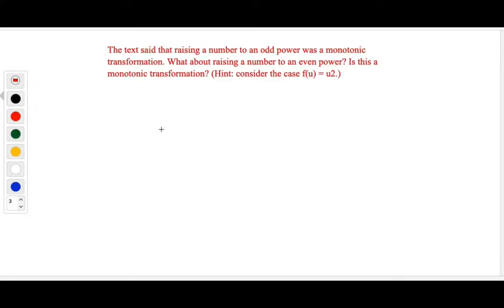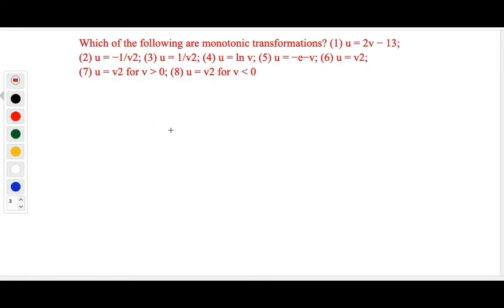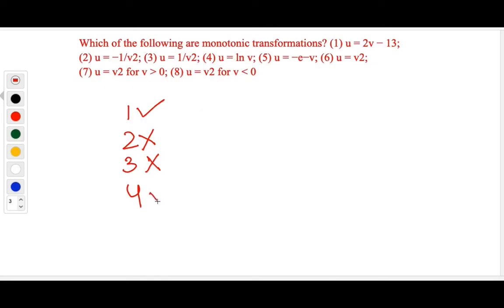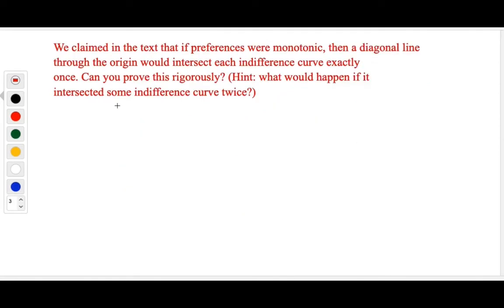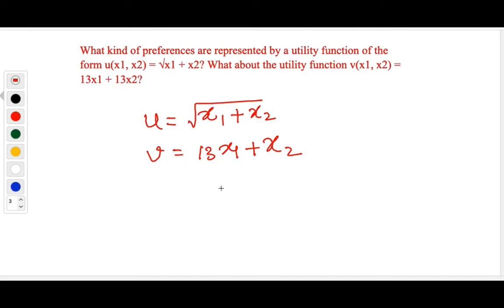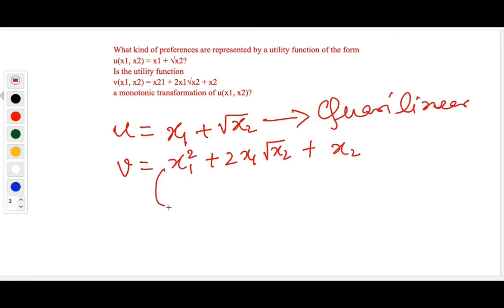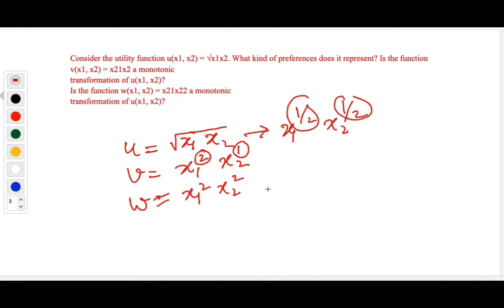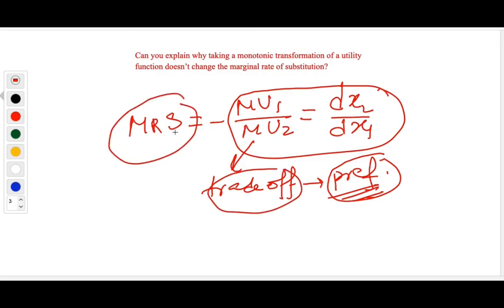Intermediate Microeconomics Varian Chapter 4 | Utility | End of Chapter Questions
End of Chapter Questions & Solutions for Chapter 4 (Utility)
Non-Fiction Suggestions -

My Gears:
White Board
Board Pens

Good books to study chemistry, maths & physics for NEET & JEE (below)
1. H.C. Verma
2. NCERT
3. Past IIT-JEE Papers (topic-wise)
Chemistry:
1. R.C. Mukherjee (Physical)
2. Solomon (Organic)
3. NCERT (Inorganic, Organic & Physical)
4. Past IIT-JEE Papers (topic-wise)
Maths:
2. Tomato (ISI)
3. Coaching Institute material (Any of FIITJEE, BT, Bansal & Vidyamandir )
4. NCERT
5. A good source which gives challenging questions per week
6. Past IIT-JEE Papers (topic-wise)